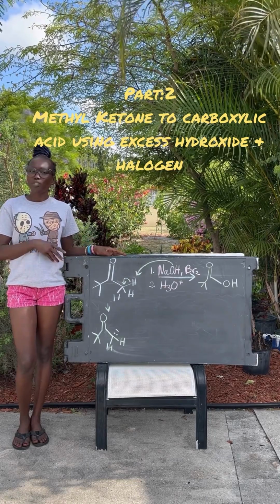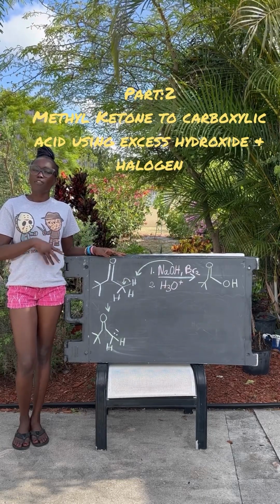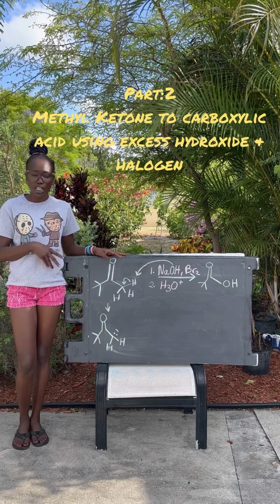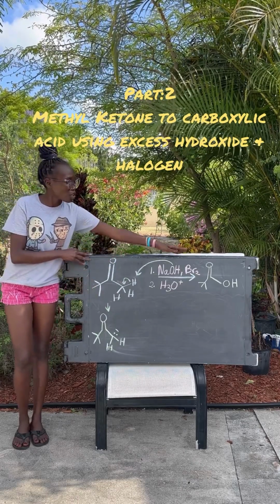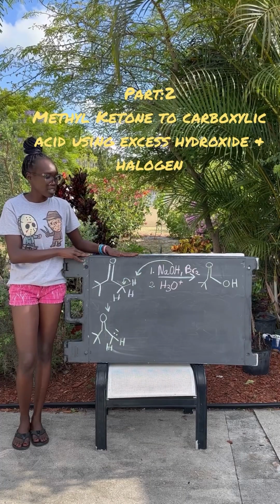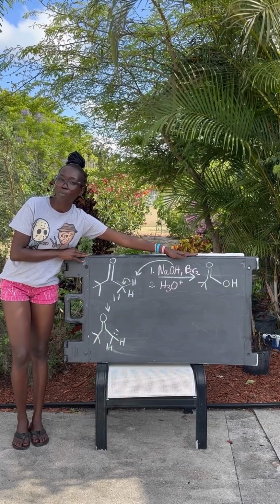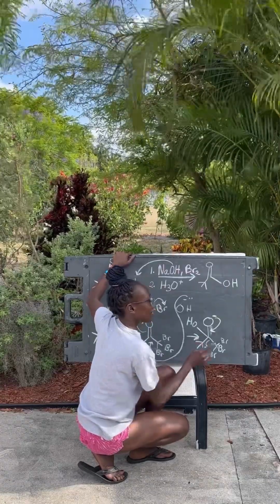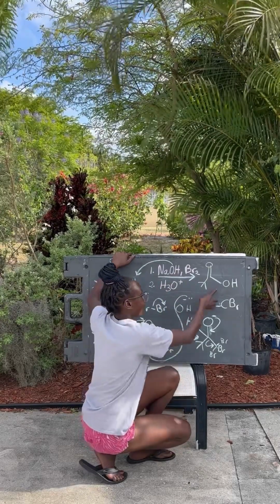Great practice whether you’re asked to select the starting material or draw a reasonable reaction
Great practice for whether you’re asked to judt select the starting material or ask to draw a reasonable reaction mechanism.